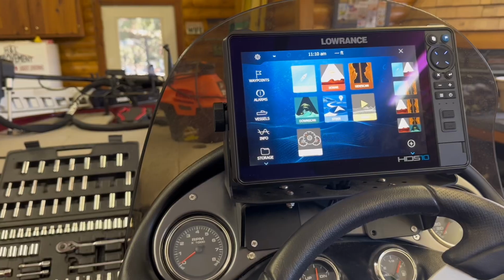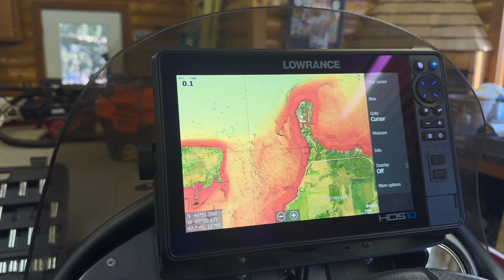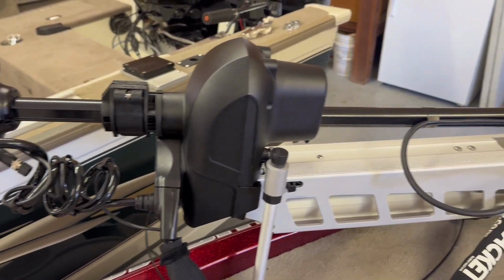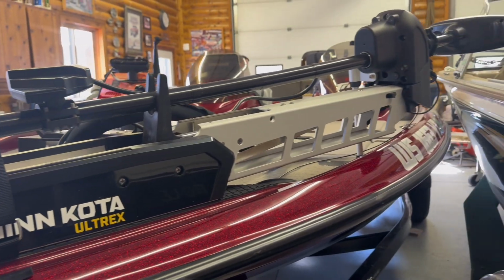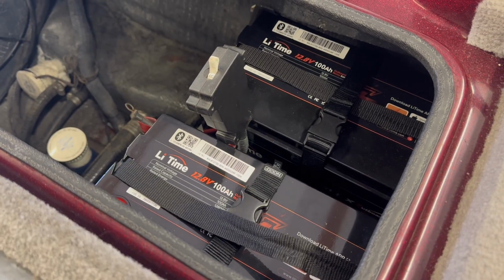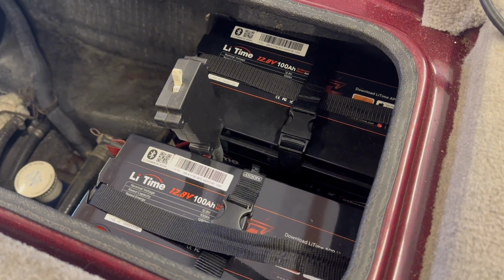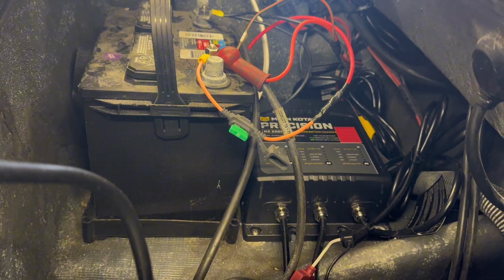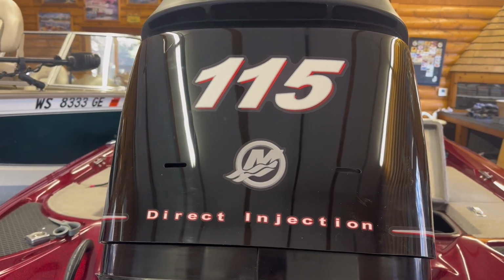BIG Upgrades On My Bass Boat! | Channel Update!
Quick video walking through some of the upgrades I’ve made on my 2009 Triton 18 Explorer this winter! I also announce some updates to the channel!